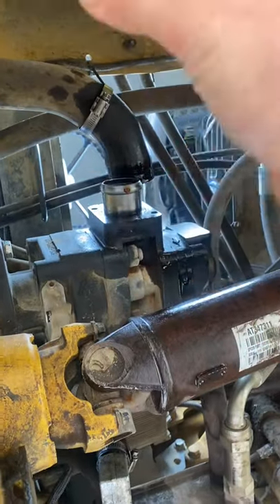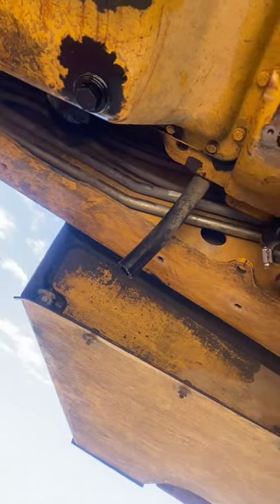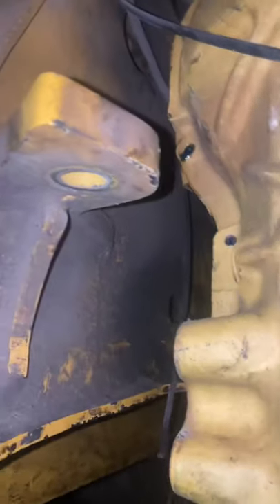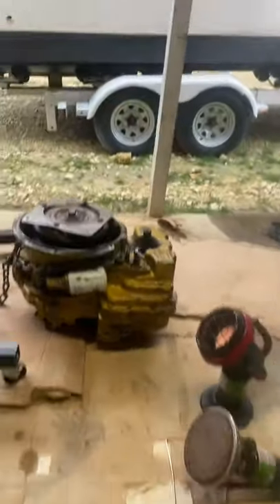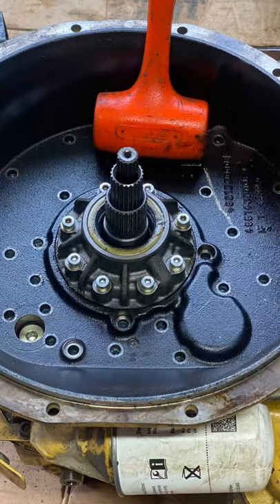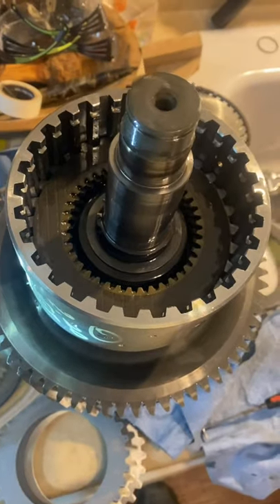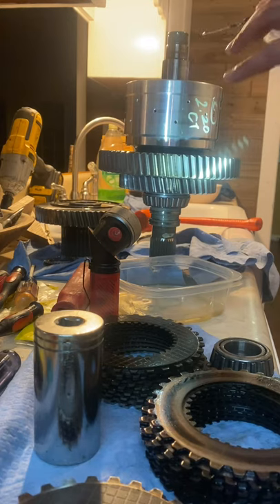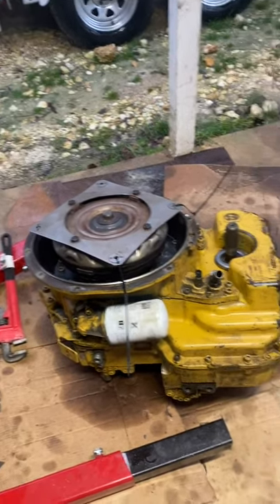John Deere Backhoe Transmission Removal and Rebuild 2014 310k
John Deere Transmission Complete Rebuild